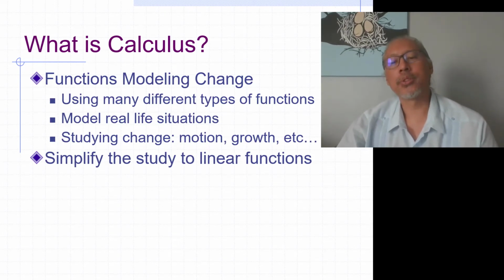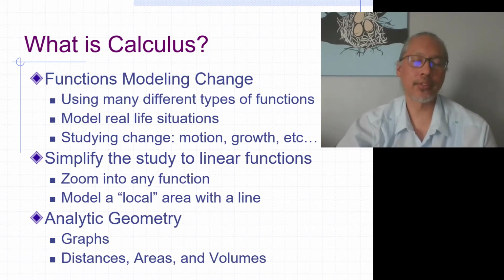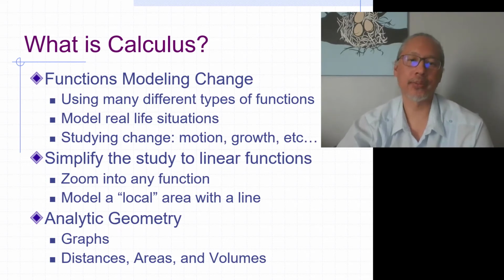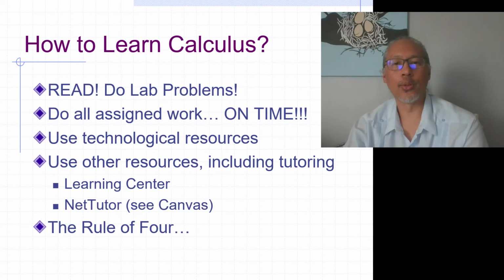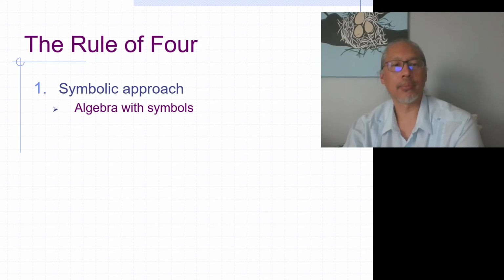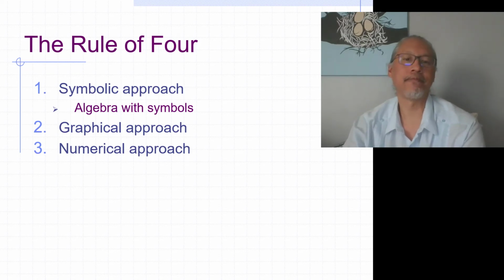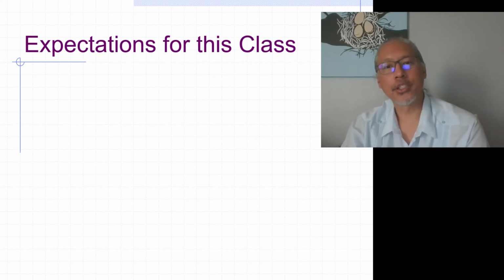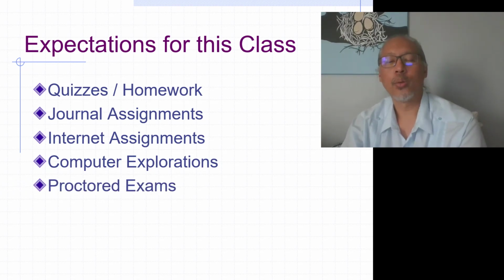m251 day01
Day 1
Ray Lapuz
Cañada College